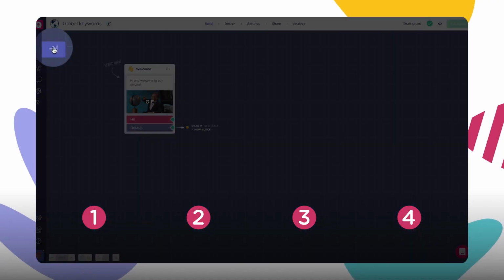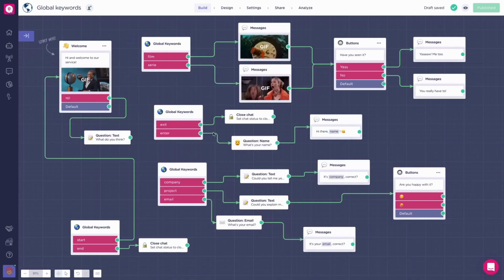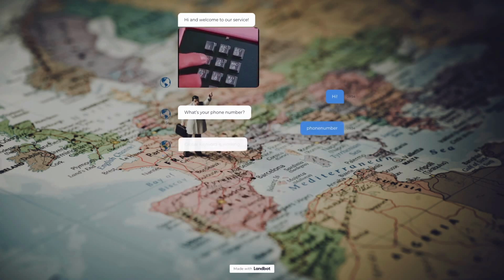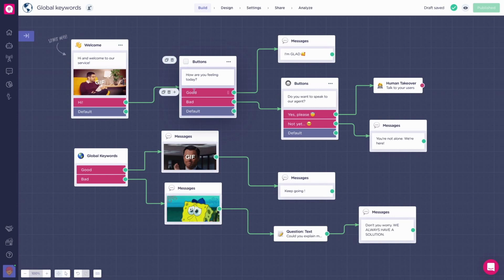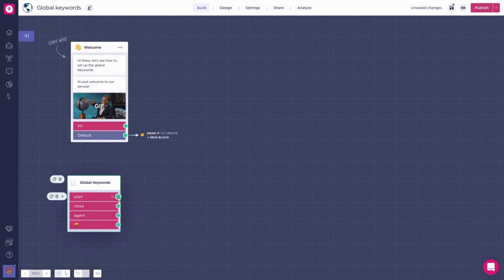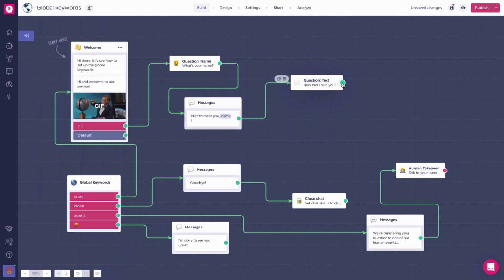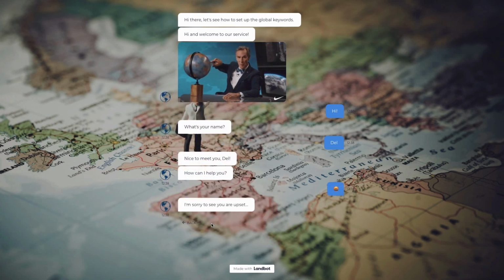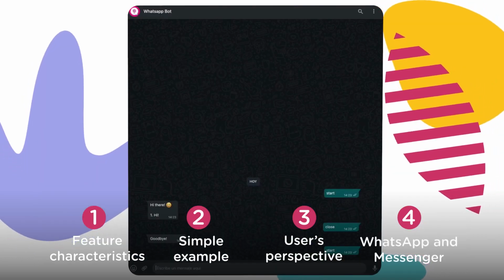Introduction to Global Keywords! (No Coding) | Landbot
Follow this straightforward tutorial to learn how to redirect your users wherever you want in the flow with the Global Keywords feature using Landbot no-code chatbot builder!! 👇

Here is how to go about it!

1️⃣   FEATURE CHARACTERISTICS
👉 This block works independently of others, it doesn’t need to have an entry connection, but you must always connect each keyword to its respective point in the flow, making sure the bot doesn’t stop suddenly.
👉 You can have multiple Global keywords blocks in your bot, with different keywords for each of them.
👉 The feature is case-sensitive, meaning that the keywords you set will remain as they are

👉 Number and phone questions can also trigger it, because the Global Keywords block has priority over the format validation.

👉 The keywords you set up only work for ONE WORD at a time.

👉 In the case that there is a Keyword Jump or a Keyword Options block in the same flow, these are both keyword based blocks,  the Global Keywords block will prevail.

👉  If there were a conflict with a Button’s text, the Global Keywords block would prevail.

2️⃣ SIMPLE EXAMPLE
Create a Global keywords block and set up each keyword as “start”, “close”, “agent” and let’s add an “emoji” when the customer is angry.

3️⃣ USER’S PERSPECTIVE
Go to share, and preview the bot. Let’s test it!

4️⃣ WHATSAPP AND MESSENGER
The only difference between the web version is that in WhatsApp and Messenger, the text field is constantly being used, meaning that the global keywords can be triggered more often through user messages.

Video Sections:
00:00 Intro
00:31 Feature characteristics
02:23 Simple example
03:37 User’s perspective
04:11 WhatsApp and Messenger
04:30 Recap Earn up to $350 when you refer your friends to Landbot!! Get your link at